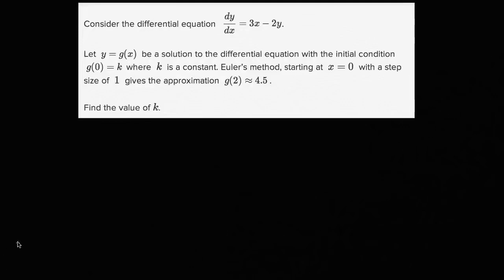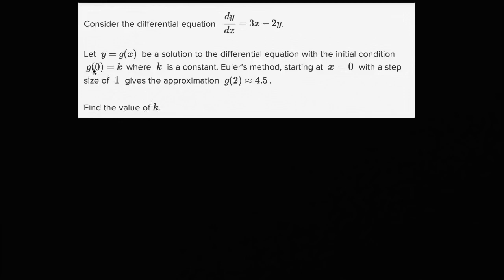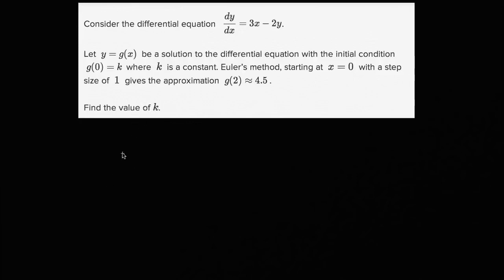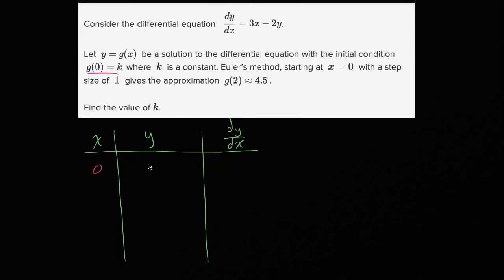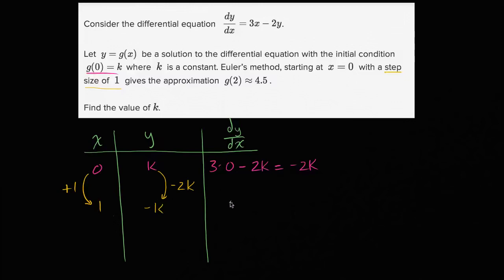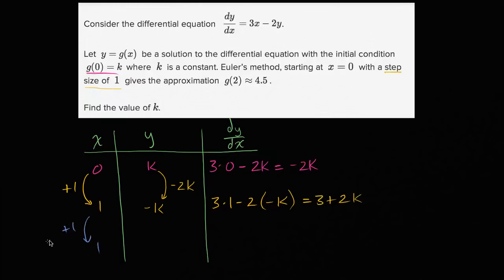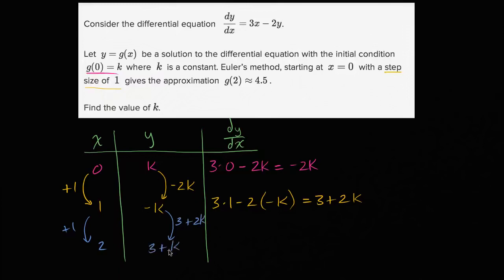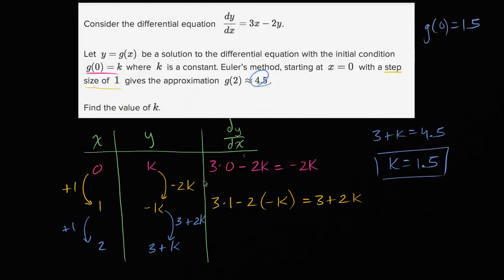Math Integral Calculus - Worked example Euler's method